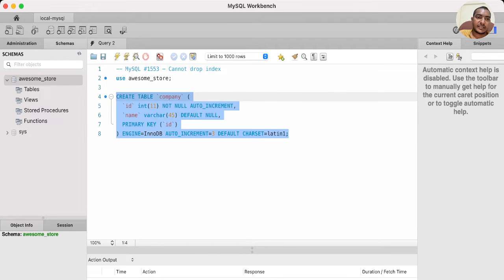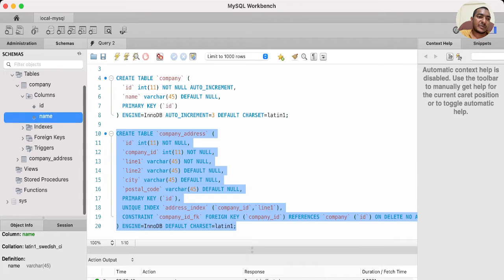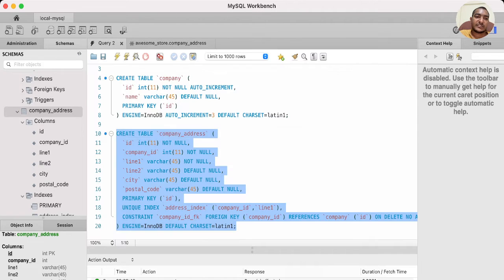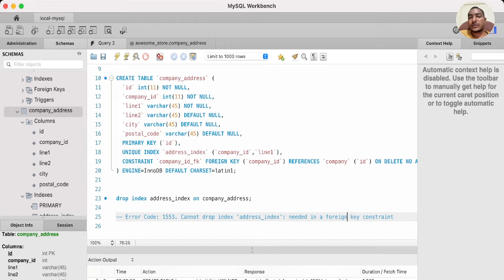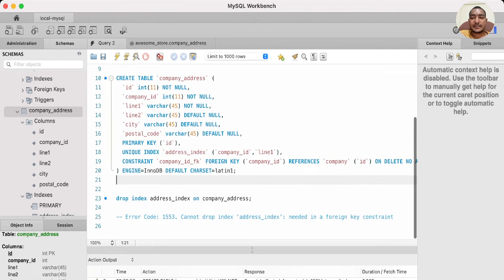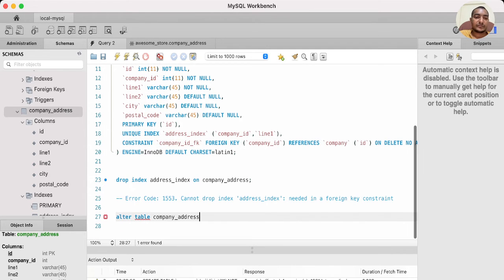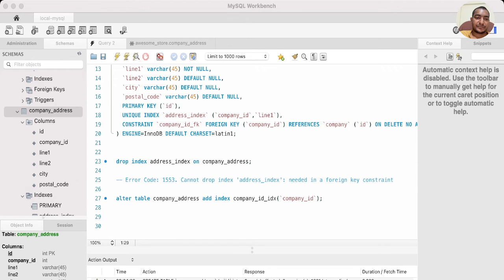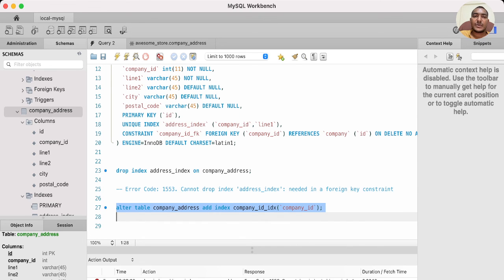MySQL #1553 – Cannot drop index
how to fix mysql error #1553?
* Let's say foreign key didn't have an index then if a new record is inserted then the foreign key constraint would require a full table scan on referenced table.
* It takes more time it means lower performance
So, when creating a foreign key, the database checks if an index exists. If not an index will be created. By default, it will have the same name as the constraint.
* When there is only one index that can be used for the foreign key, it can't be dropped.
* If you really wan't to drop it, you either have to drop the foreign key constraint or to create another index for it first.